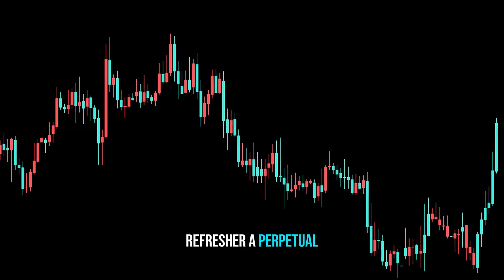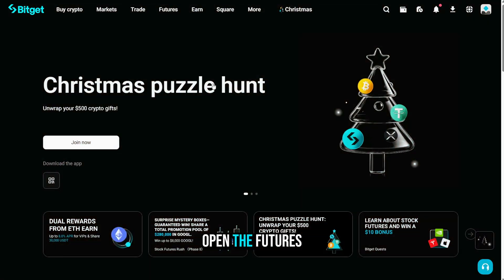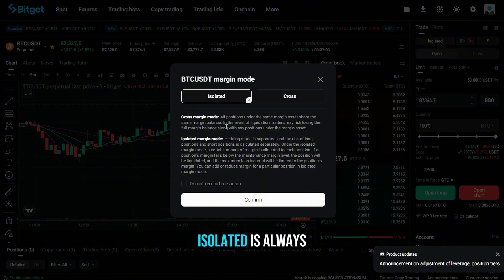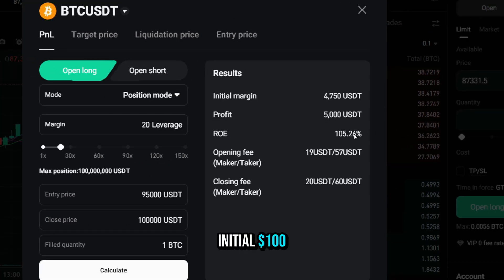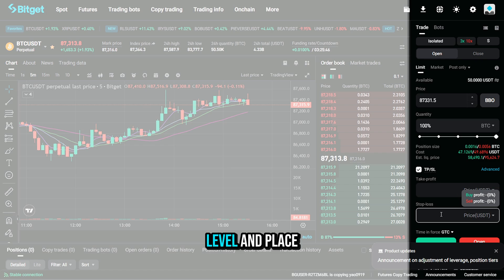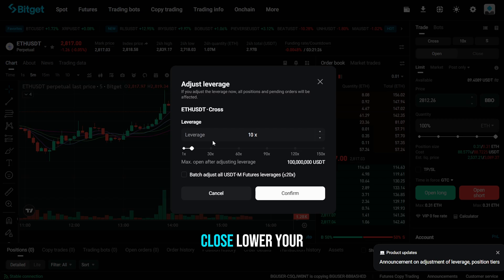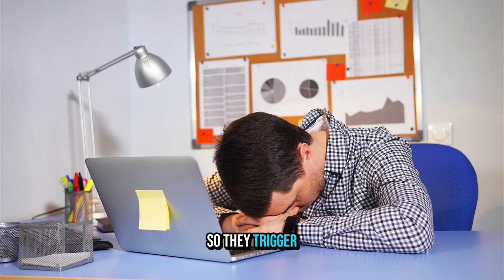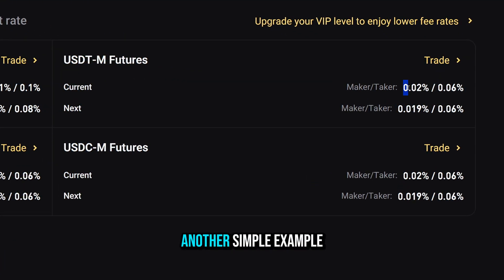Bitget Futures Trading for Beginners | Update for 2026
Bitget futures trading video tutorial for beginners 🎥

If you're looking to understand Bitget futures trading, this video will walk you through everything in a simple, beginner-friendly way. We’ll break down how Bitget futures work, what perpetual contracts are, and how to open long and short positions using leverage on the Bitget futures platform. You’ll see a clear, step-by-step walkthrough of the interface so you know exactly how to trade futures on Bitget, from setting margin and choosing leverage to placing orders and managing risk. Whether you’re completely new to futures or just want a clean Bitget futures tutorial, this guide explains all the essentials—how to read the charts, how funding works, the difference between isolated and cross margin, and more!

00:00 – Intro
00:28 – Use the official promo link
00:41 – What perpetual contracts are
01:03 – How futures works on Bitget
01:12 – Find all Bitget guides on my channel
01:23 – Futures interface overview
01:47 – Margin modes: Cross vs Isolated
02:05 – Leverage control & liquidation basics
03:30 – Demo trading & starting small
03:39 – ETH example trade
04:23 – TP/SL & funding rate explained
04:46 – How to close your position
04:55 – Fees explained
05:09 – Simple BTC leverage example
06:17 – Final